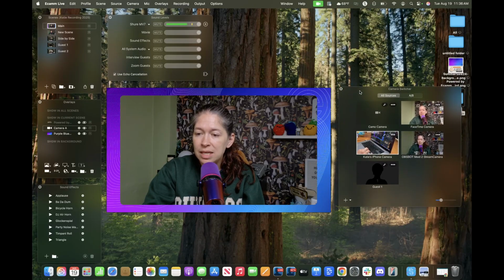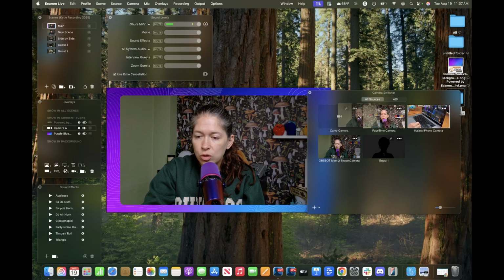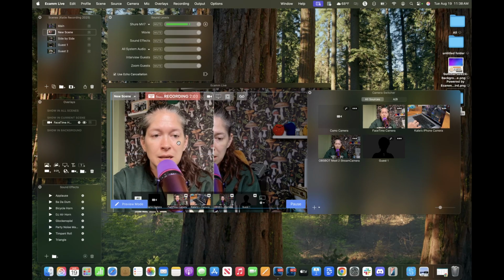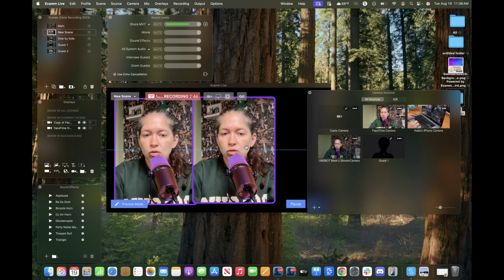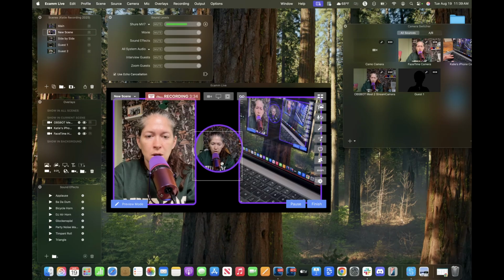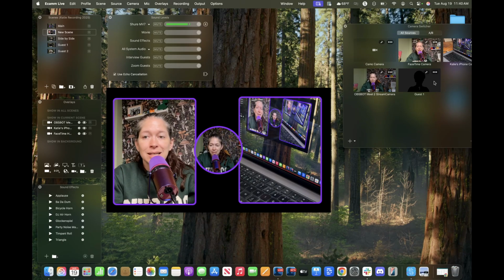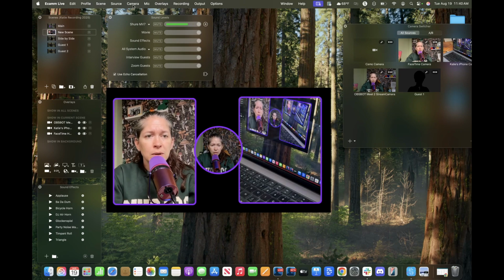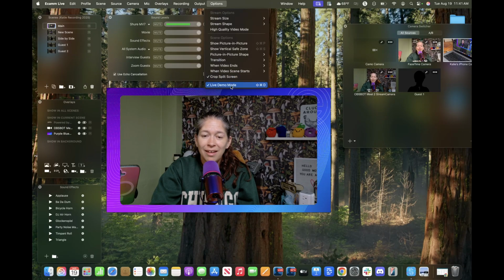Switch Cameras Like a Pro in Ecamm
Switch cameras like a pro in Ecamm! - Whether you’re into live streaming, content creation, or looking to elevate your video game, this video has you covered. Learn how to set up multiple cameras, create seamless scenes, and customize overlays to fit your unique style—all with Ecamm’s powerful tools.

Here’s what you’ll discover:
- How to add and switch between multiple cameras, including your MacBook camera, iPhone, and OBSBOT Meet 2.
- Tips for building dynamic scenes with custom layouts and overlays.
- Pro tricks for connecting devices and personalizing your setup for live streaming and video creation.

New to Ecamm?

and take your content to the next level. It’s never been easier to create engaging, professional-quality videos while embracing those community vibes! Let’s grow and create together!

CHAPTERS:
00:00 - Intro
00:41 - Camera Switcher Window
04:35 - iPhone Camera Setup
05:22 - Outro